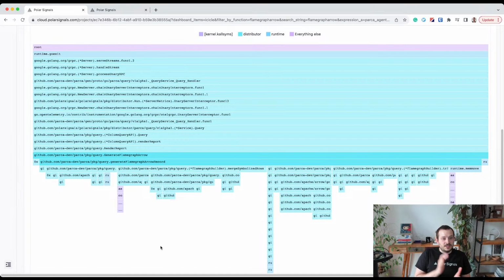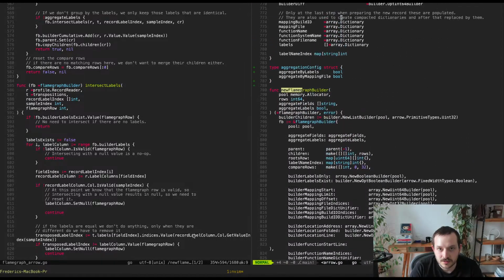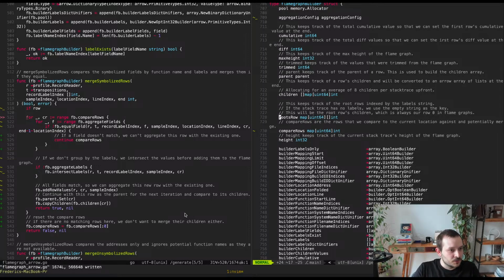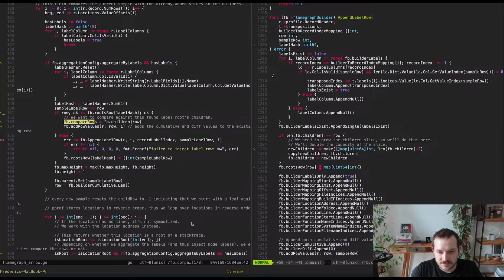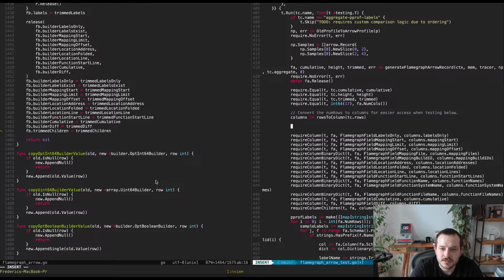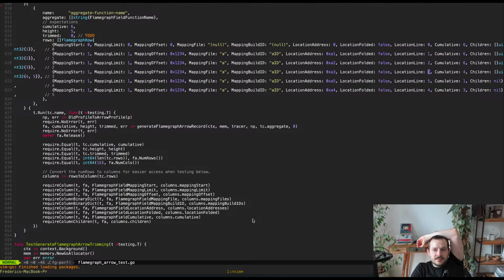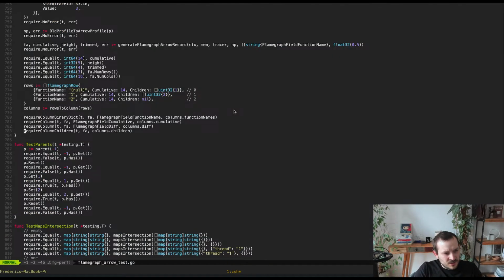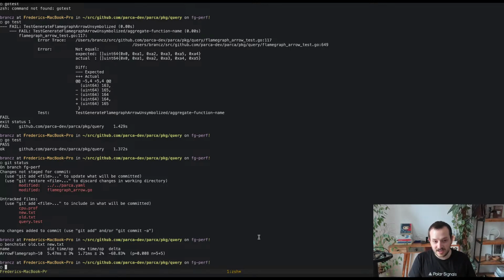Let's Profile Parca Flamegraphs Part 3 - Ep14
Today will be part three of a meta episode of Let's Profile. We'll be optimizing Parca's Flamegraph implementation while using that implementation to explore the profiling data of it!

This week we'll also for the first time see the brand new source view feature

Polar Signals Continuous Profiling allows you to get a full picture of how your app performs in production down to the line number.